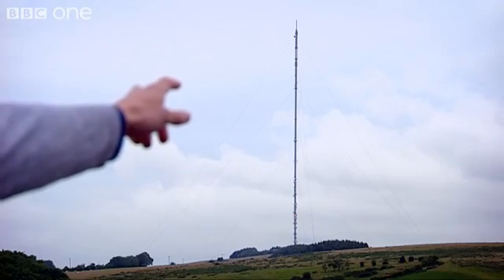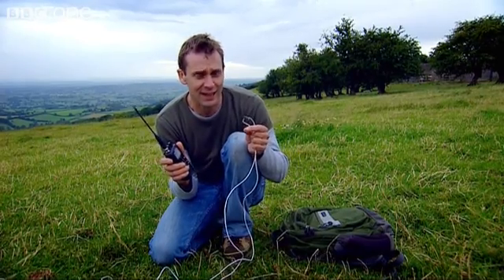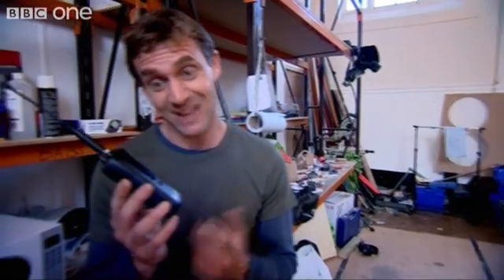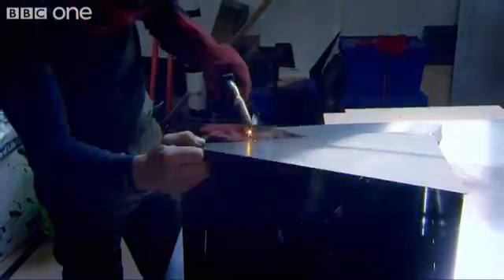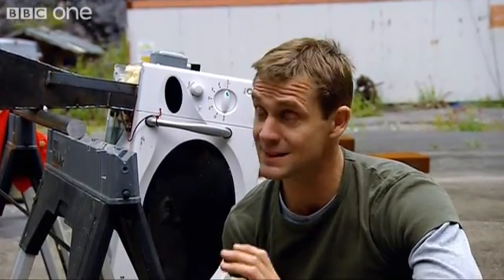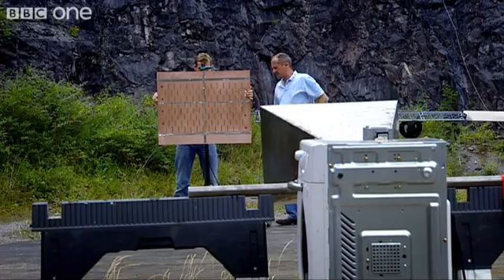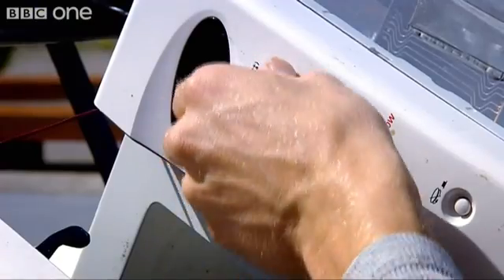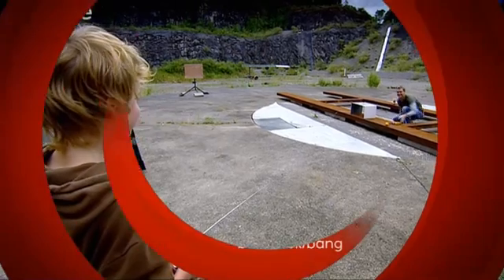Can a microwave power a plane? - Bang Goes The Theory - BBC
Jem Stansfield builds a microwave death ray to prove the existence of invisible and untapped energy.